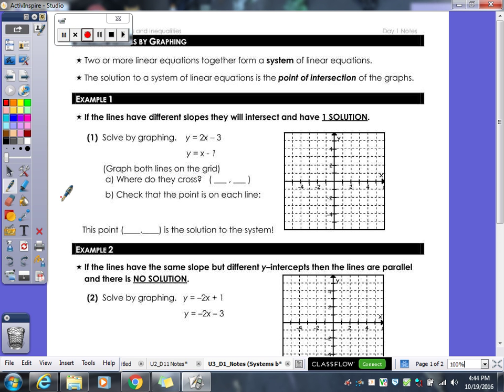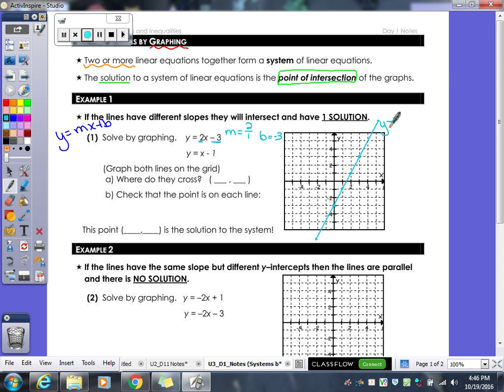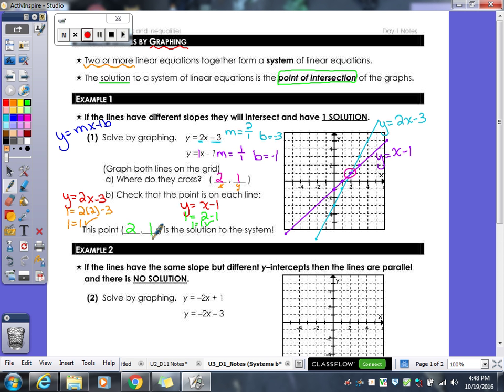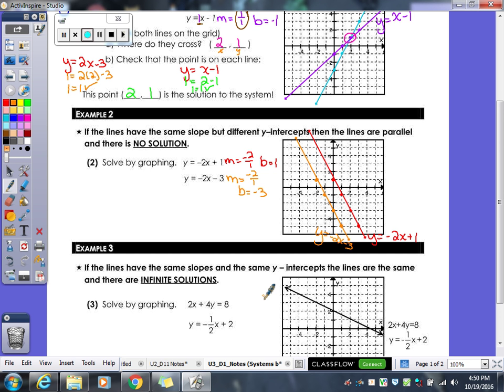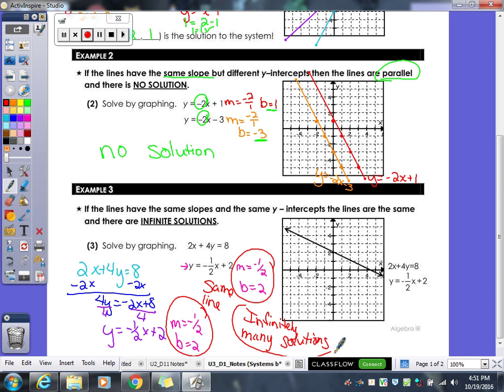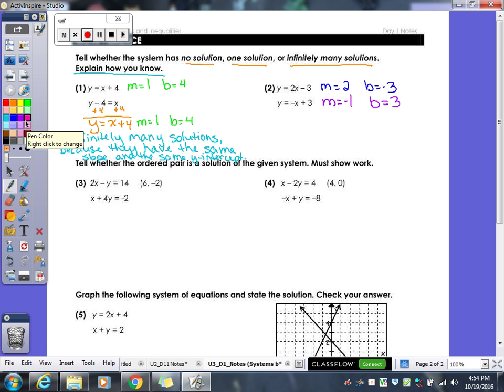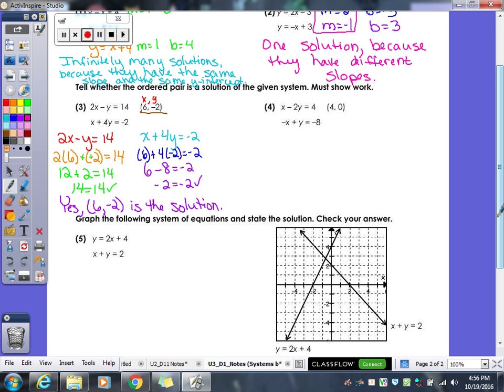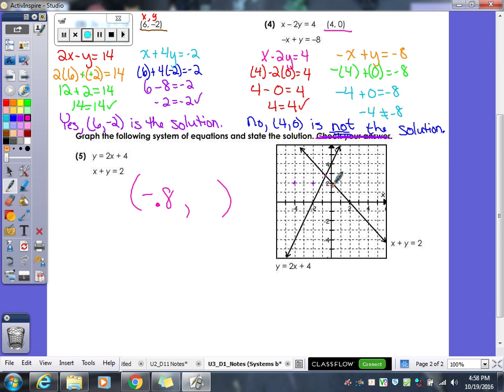System of Equations | Day 1 Lesson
Solving a system of equations graphically.